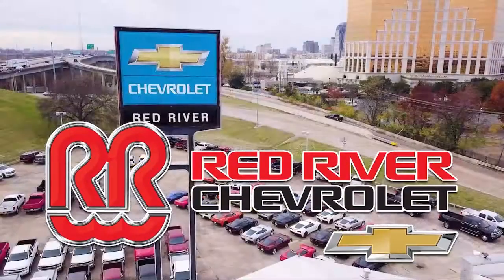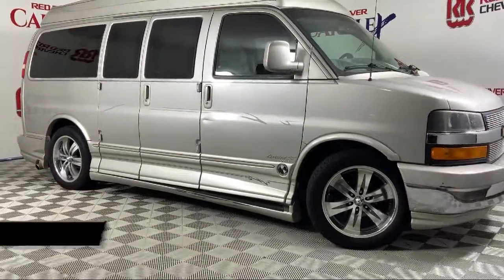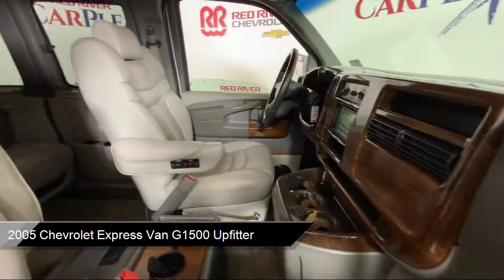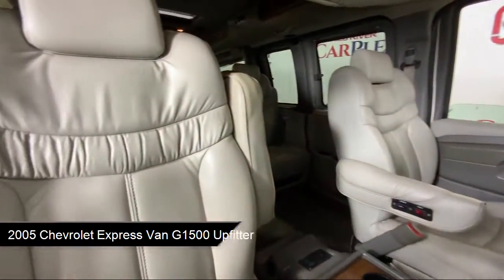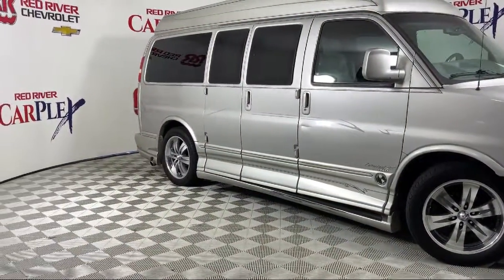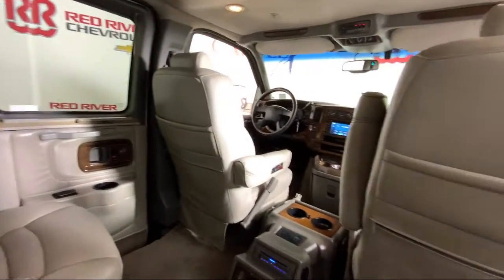2005 Chevrolet Express Van G1500 Upfitter Passenger Van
2005 Chevrolet Express Van G1500 Upfitter Passenger Van - Stock Number: 51213747 - VIN: 1GBFH15T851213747.

Give us a call at or visit our for more information about this or any of our other vehicles.

Red River Chevrolet
221 Traffic Street